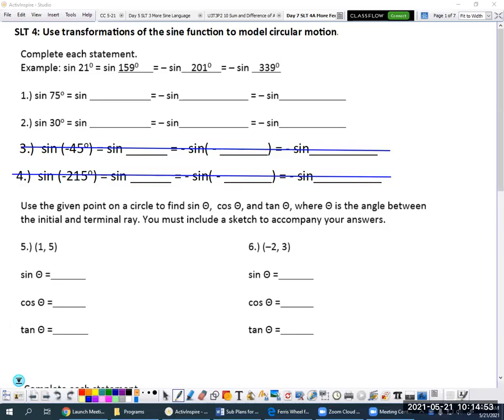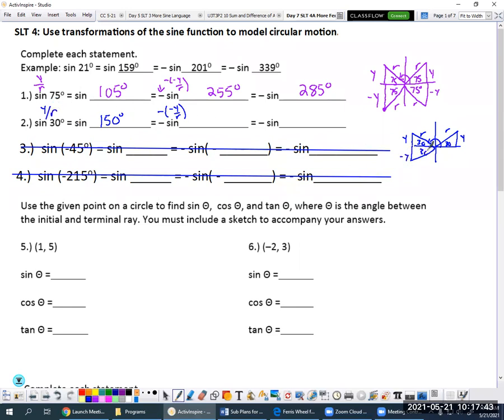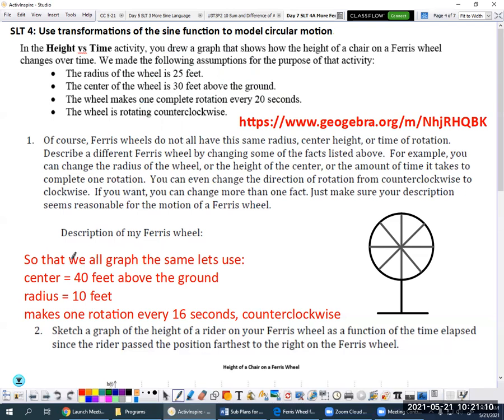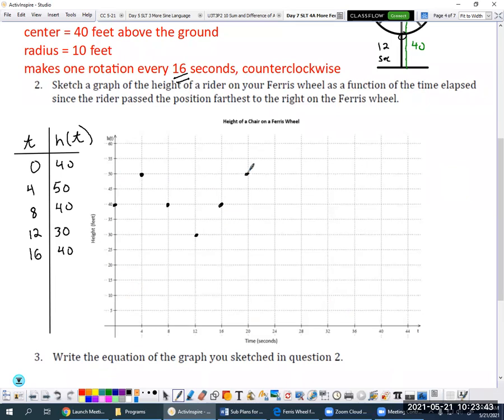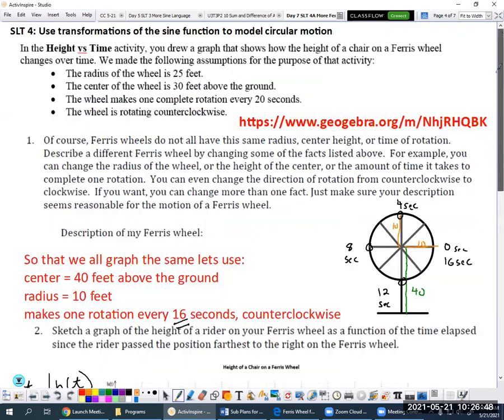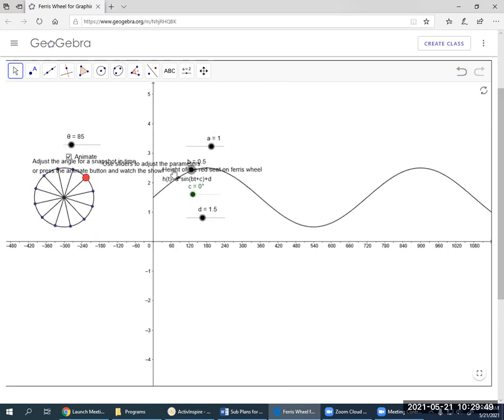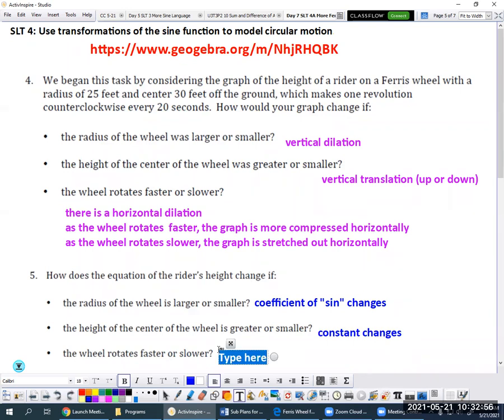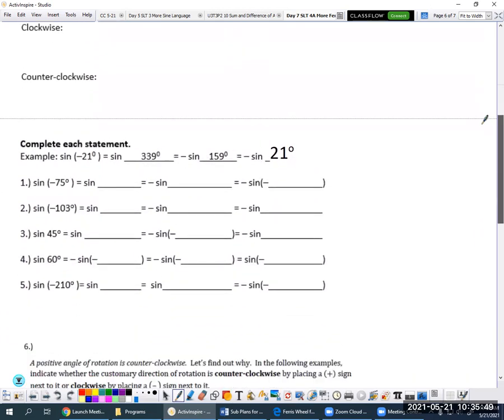Honors Algebra 2 Unit 3 Topic 1: SLT 4 Use Transformations of Sin to Model Motion (Day 7)